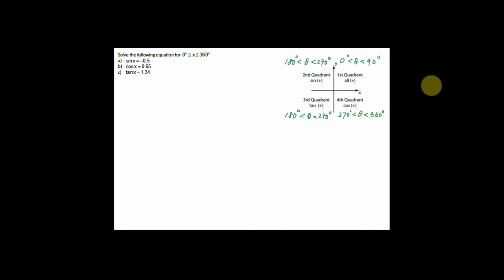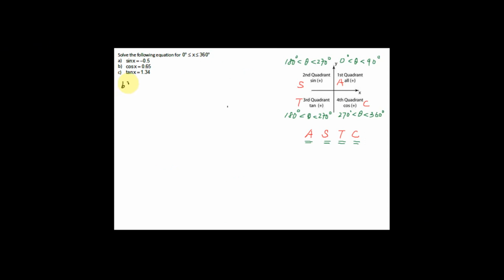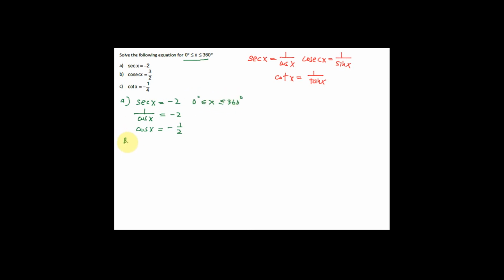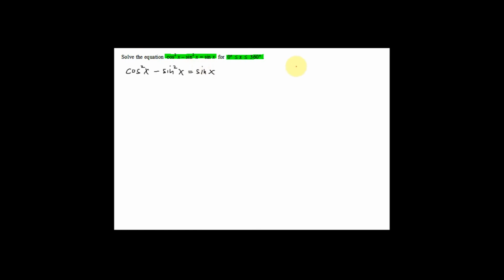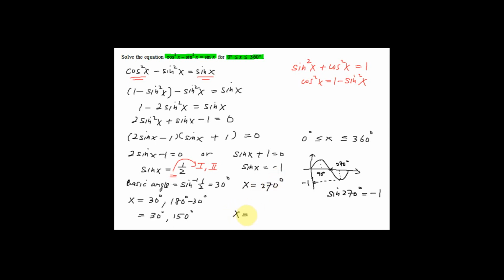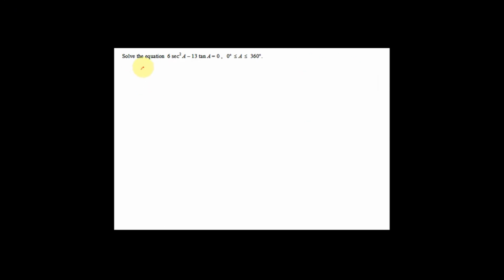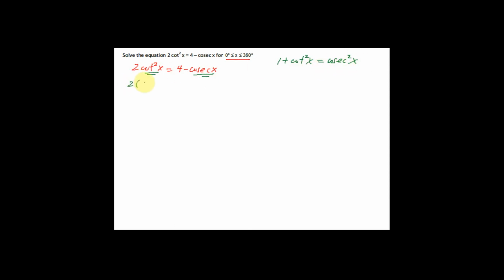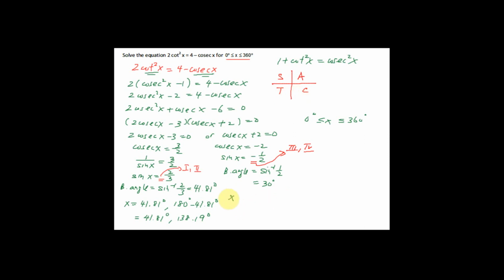Solving Trigonometric Equations which Involve the 3 Basic Identities | SPM Add Maths Quick Revision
Solving Trigonometric Equations which Involve the 3 Basic Identities
SPM Add Maths Quick Revision